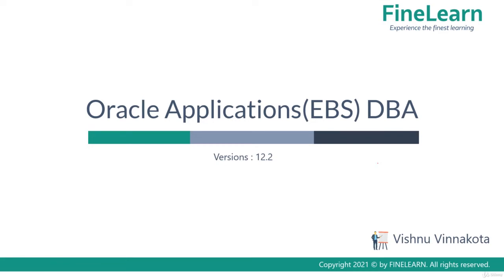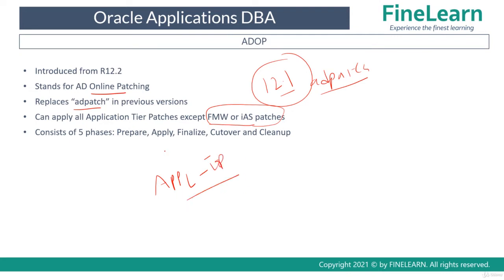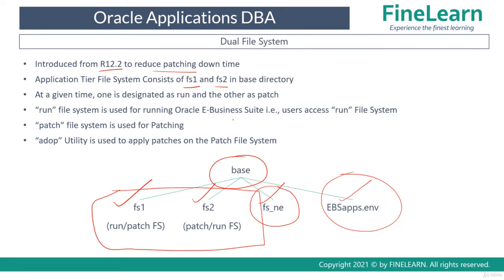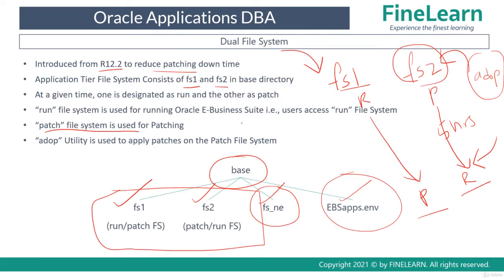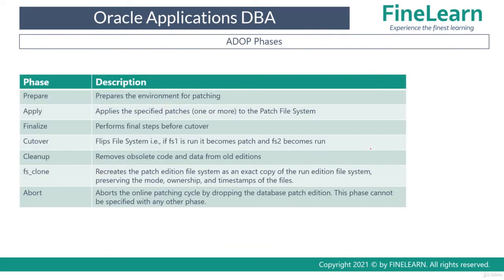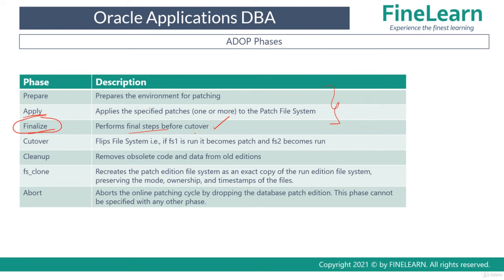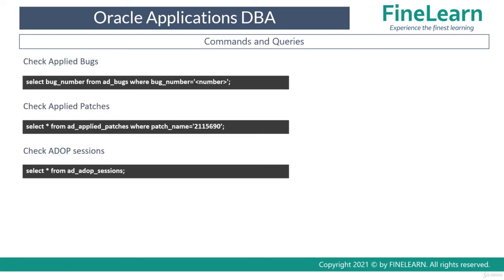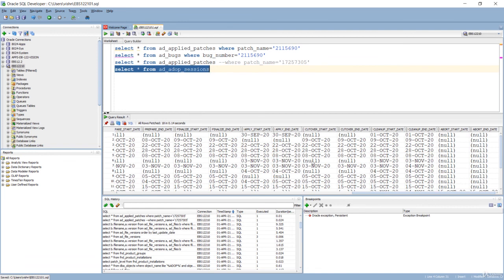What is ADOP Basics - ADOP Phases - What is Dual File System in Oracle EBS - Oracle Apps DBA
What you'll learn:
System Administration
Concurrent Processing